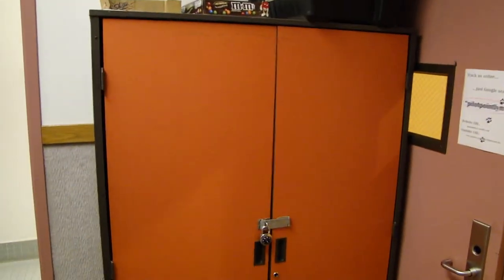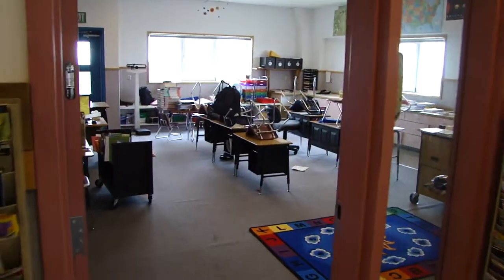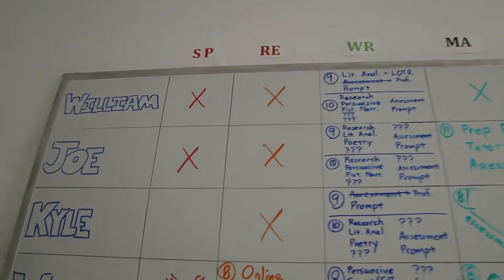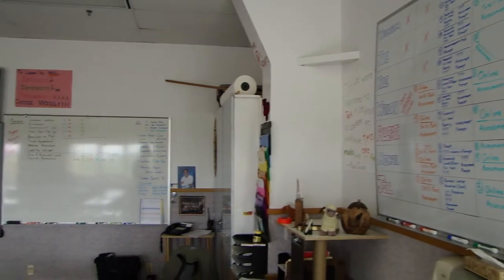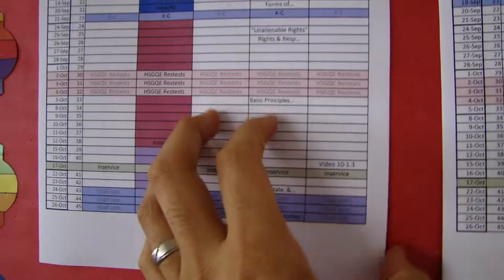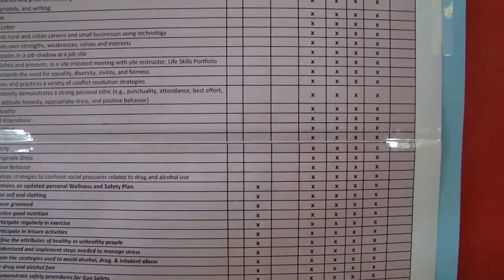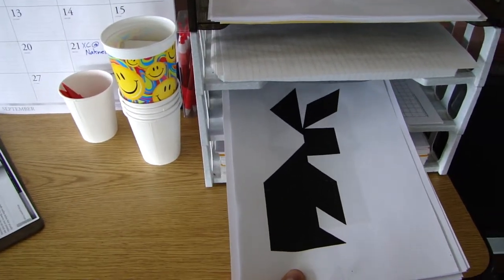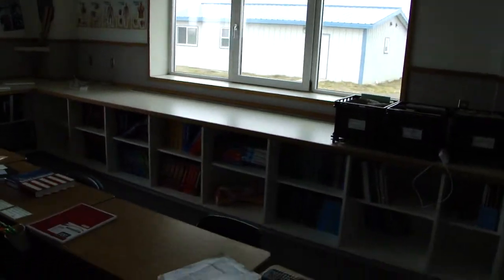Pilot Point Secondary Classroom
To Whom it May Concern:  =o)